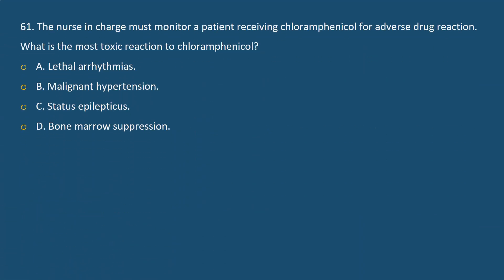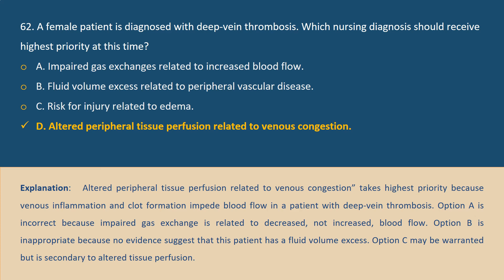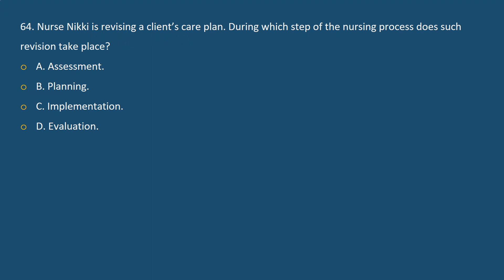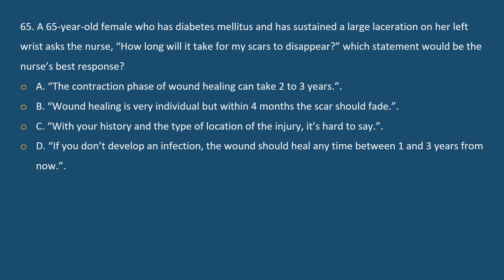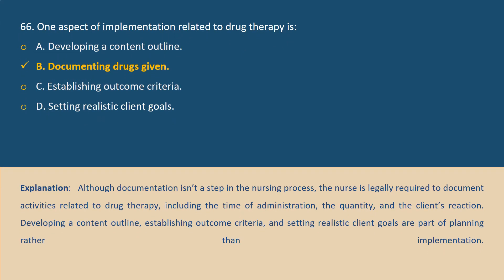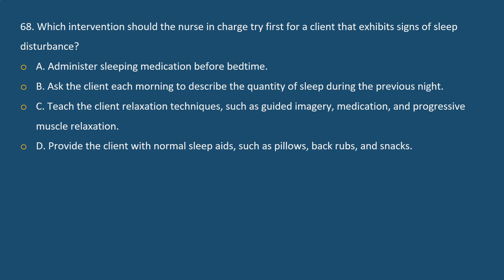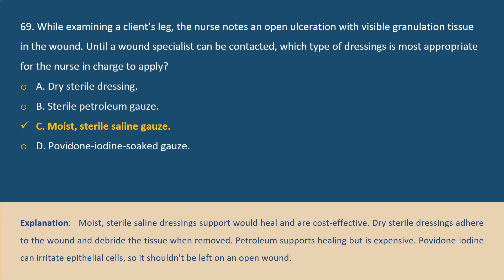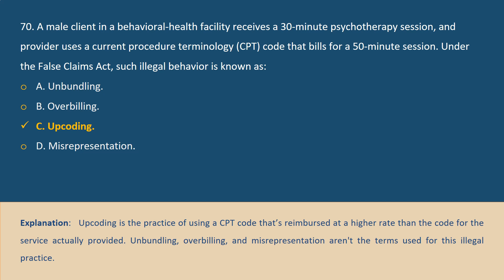Fundamentals of Nursing NCLEX Challenge Exam (Quiz 07: 10 Questions)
Fundamentals of nursing highlights ethics in nursing, role and responsibilities of a nurse. This exam tackles the significance of the fundamental needs of humans and competence in fundamental skills as prerequisites to providing extensive nursing care. Take this Quiz 07: 10 Questions NCLEX-style exam and soar high your actual NCLEX!